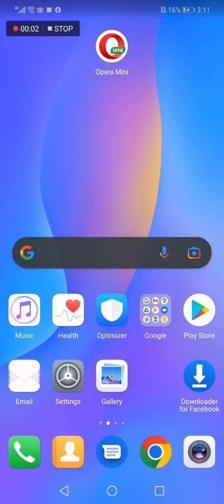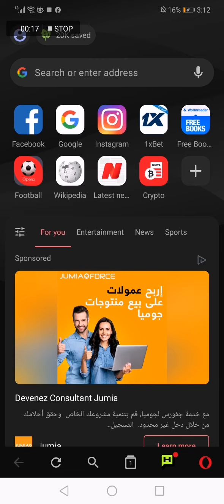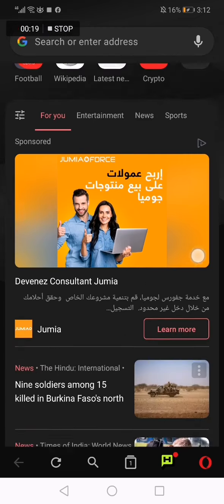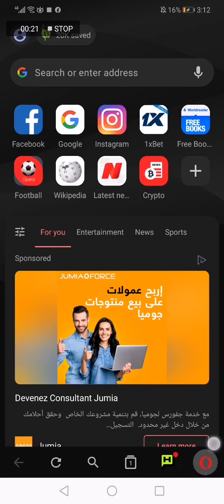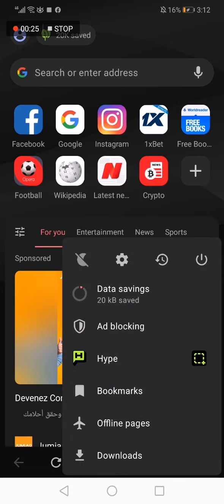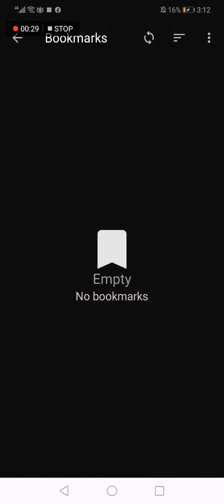How To See Your Bookmarks on Opera Mini Browser Phone App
My idols on YouTube:
Mike Vestil
Ali Abdaal
biaheza
Kevin David
Incognito Money
Sara Finance
Everyday Money
Channel Makers
Vidiq
SuperHumans Life